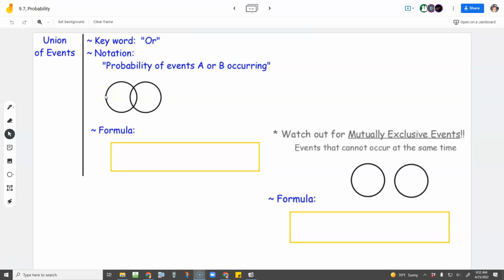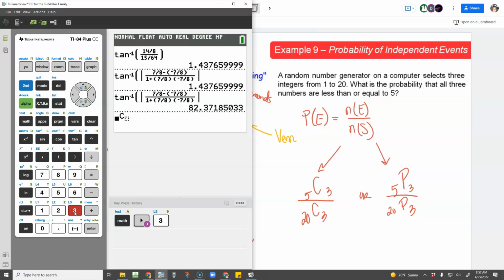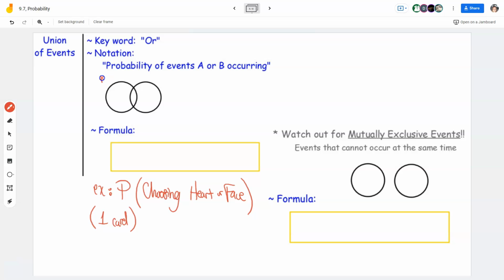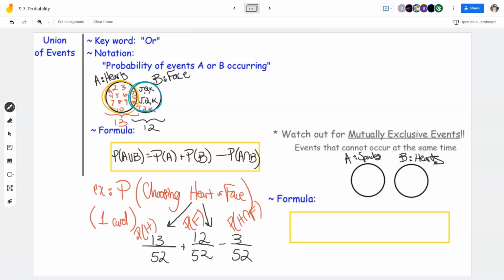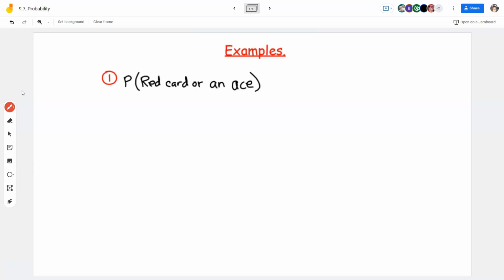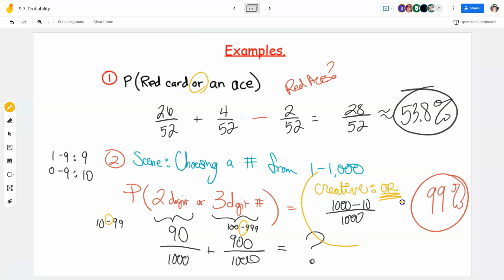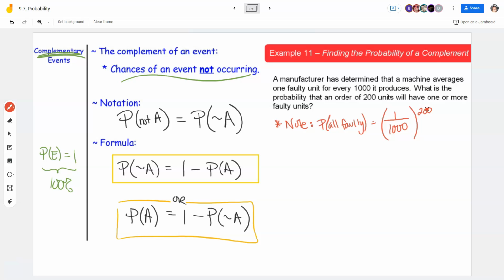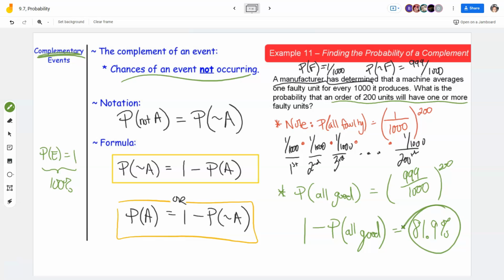HPC 9.7, Probability (day 2), 04.25.22